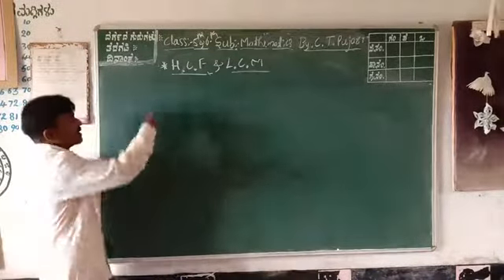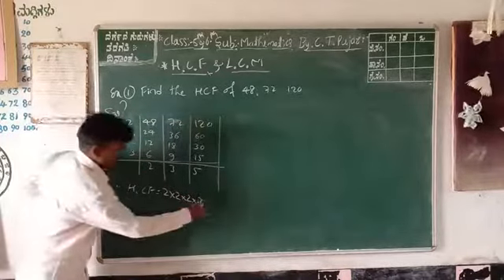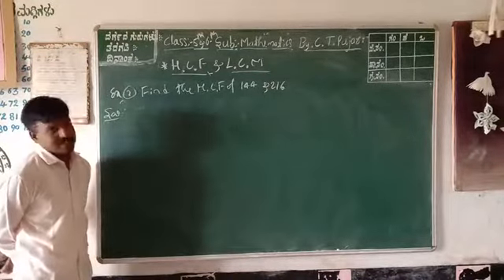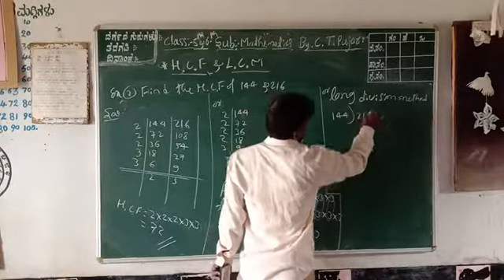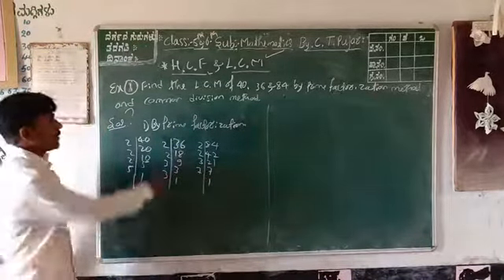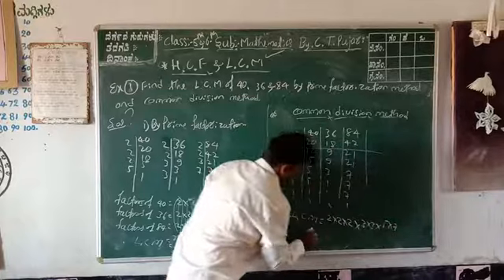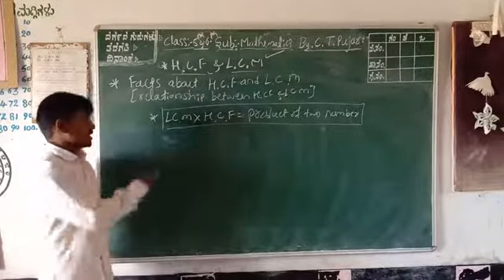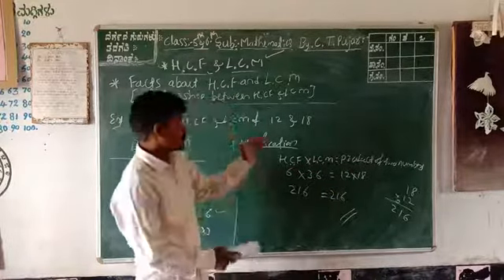Different methods on solutions of H C F.